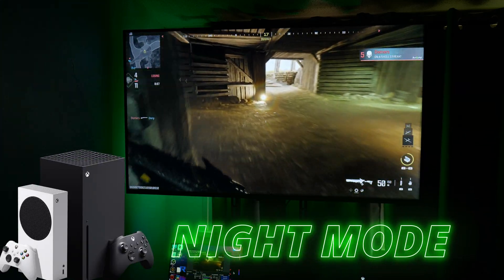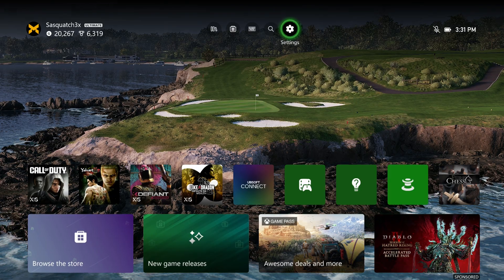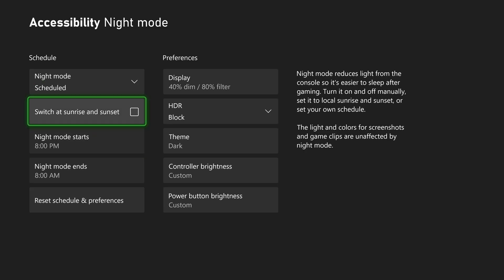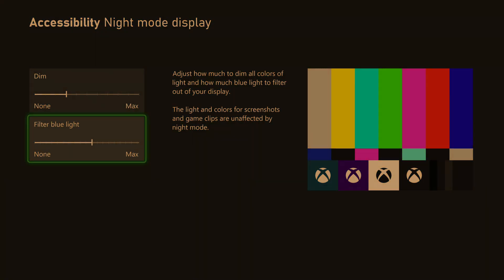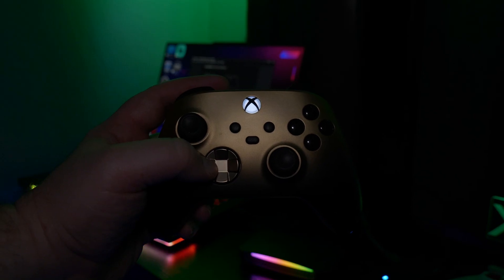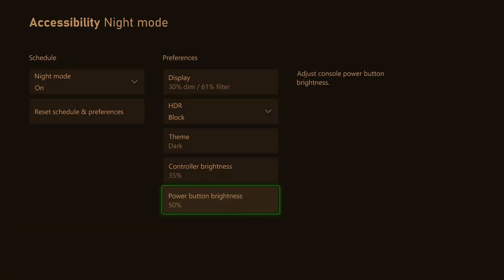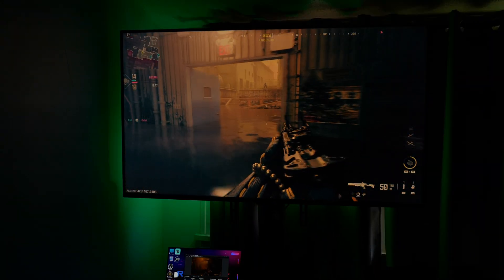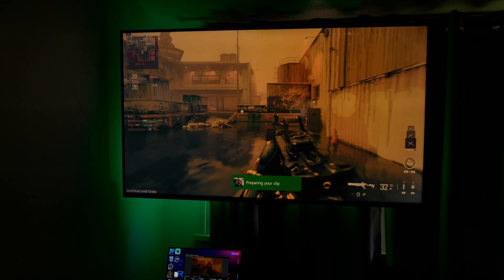How to Use NIGHT MODE - Xbox Series X|S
How to use Night Mode on the Xbox Series X and Xbox Series S.

Night mode filters blue light, and can dim the screen. You can also dim or turn off the light on the Xbox controller and Xbox console.

Blue light can make it harder to fall asleep by messing with your circadian rhythm and melatonin production. Use Night Mode to filter blue light and get better sleep.

Night Mode only affects the HDMI output, so screenshots and game clips you take with your Xbox are not affected.

However, if you stream/record with an external capture card and OBS, then that gameplay WILL be affected by Night Mode and will look kinda yellow.

Xbox Game Pass ULTIMATE

Xbox Seagate Storage Expansion Card

AVerMedia Live Gamer ULTRA 2.1

Xbox Elite Series 2 Core Controller

ASUS ROG Strix G16 Gaming Laptop (for capturing gameplay)

Gaming TV Stand and Entertainment Center